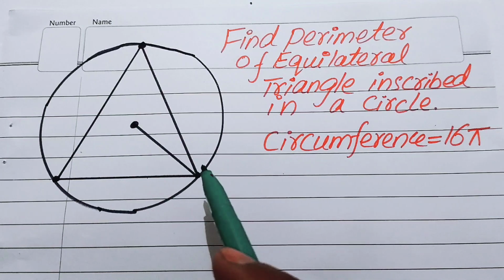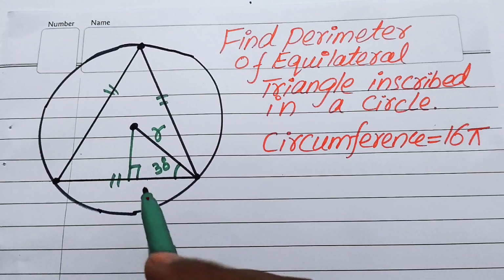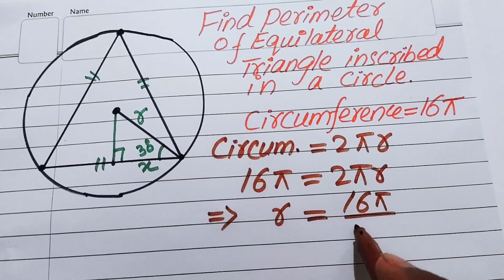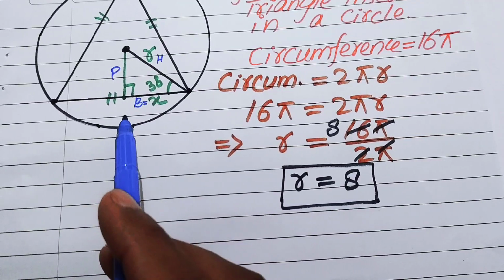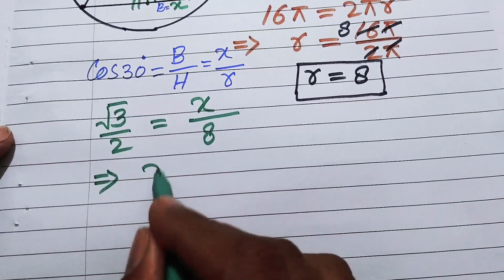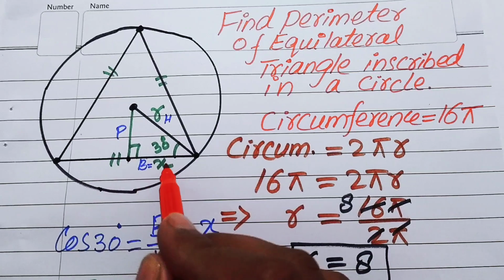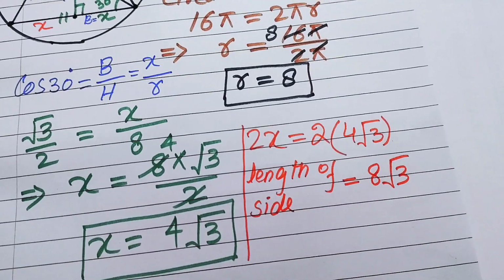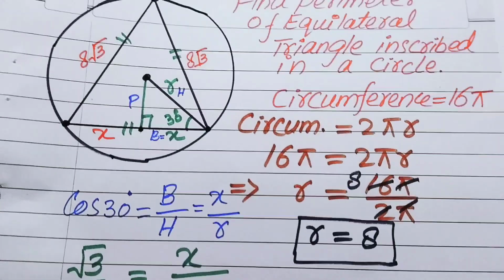A Good Math Olympiad Geometry Problem | Math Olympiad Questions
Canada | A Good Math Olympiad Geometry Challenge | Math Olympiad Questions | Solve for x, y geometry
Canada | A Good Math Olympiad Geometry Challenge | Math Olympiad Questions | Solve for x